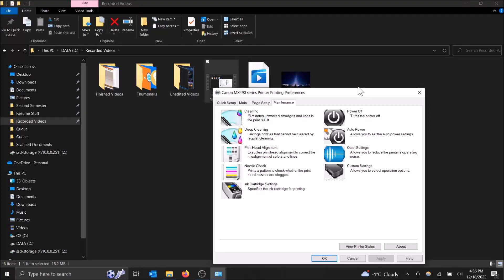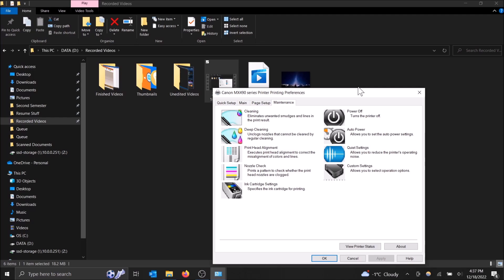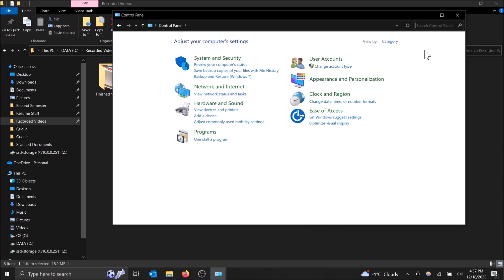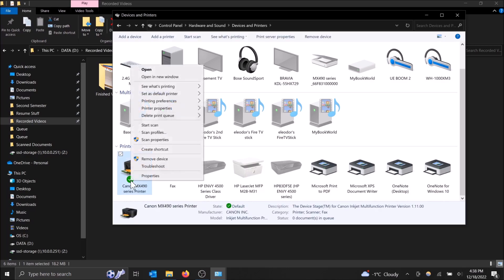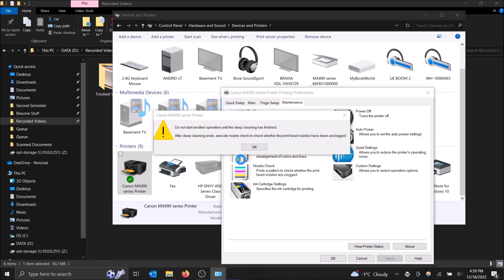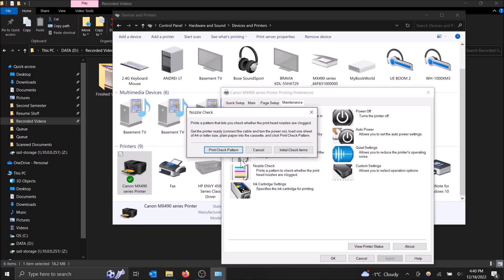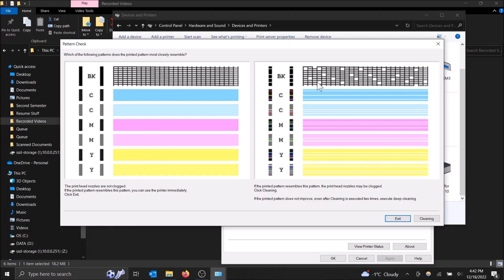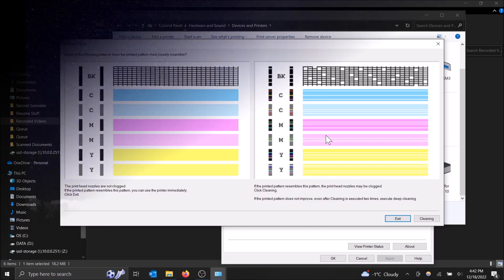How to Run a DEEP Clean on Your Printer Heads in Windows!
How to run a deep cleaning on your printer heads in Windows 10! The steps are identical in Windows 11!